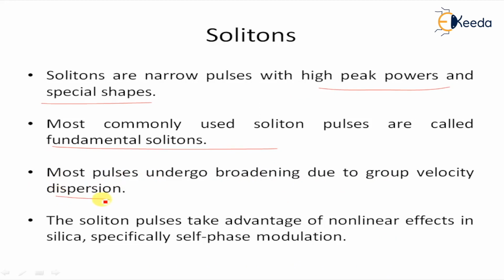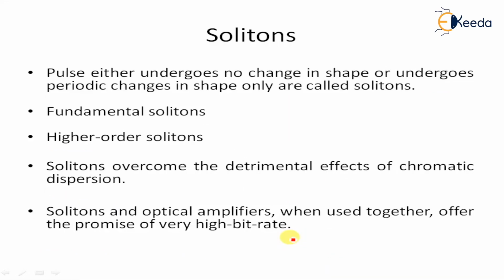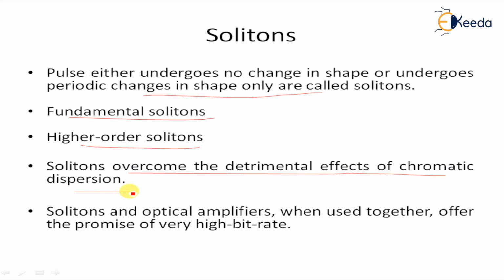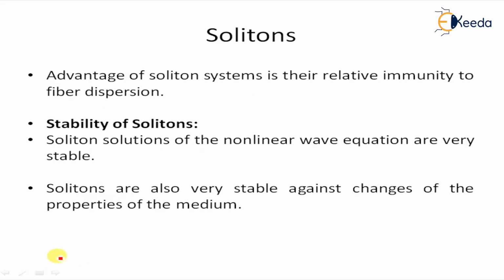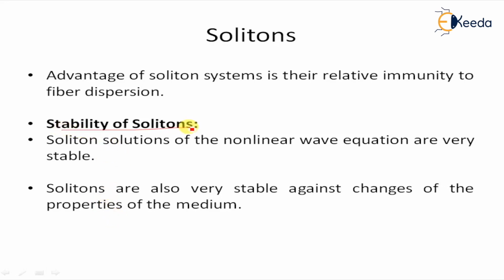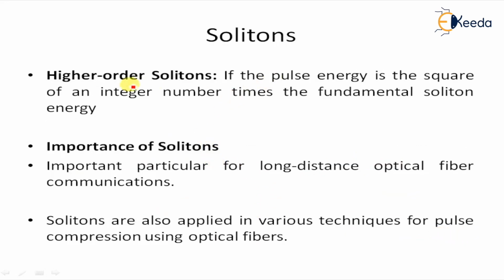Solitons - Optical Networks Architecture - Optical Networks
Video Name - Solitons

Chapter - Optical Networks Architecture

Happy Learning!